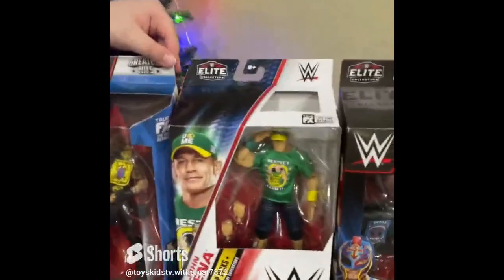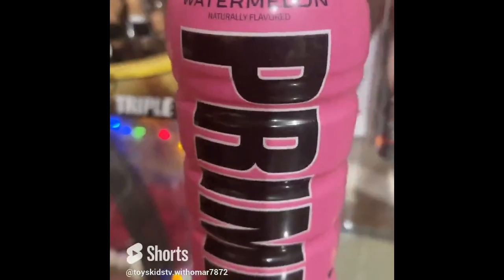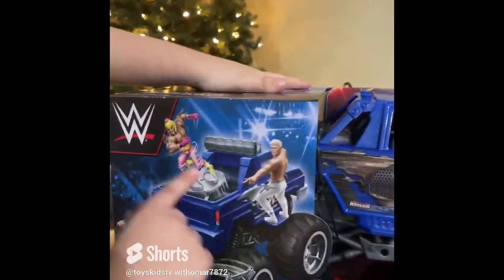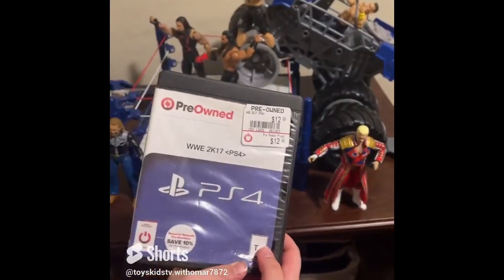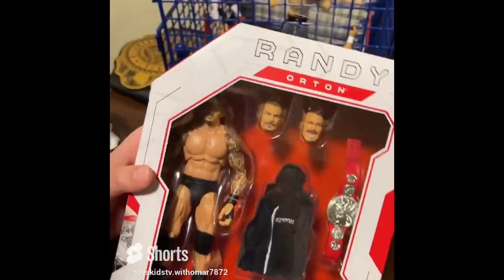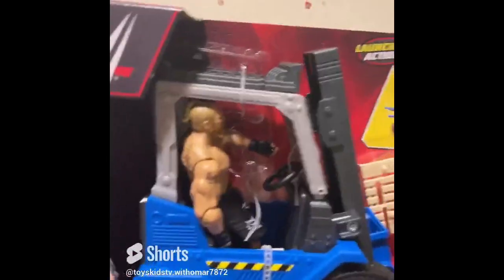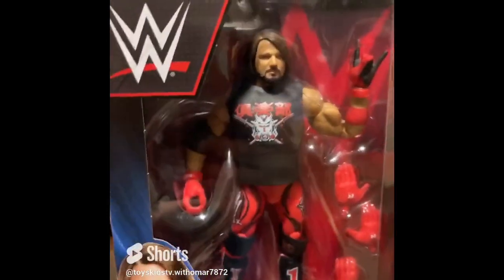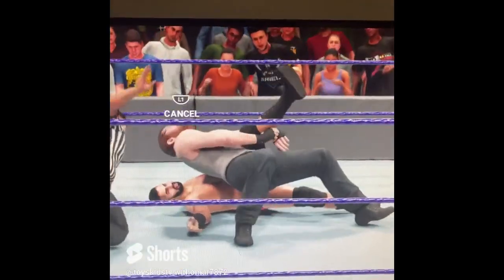New WWE Action Figure ￼